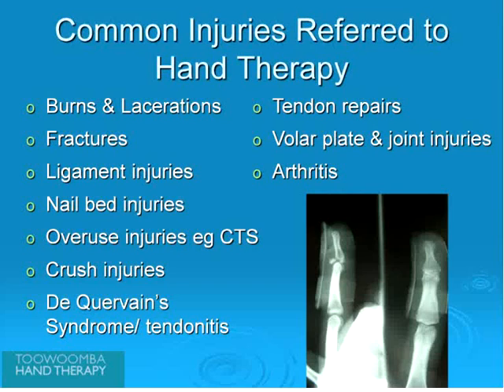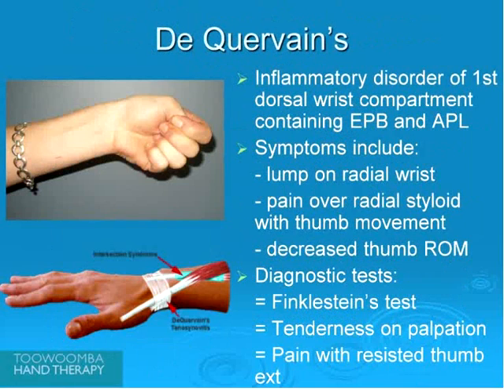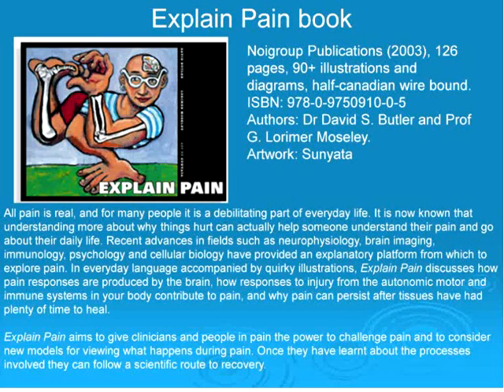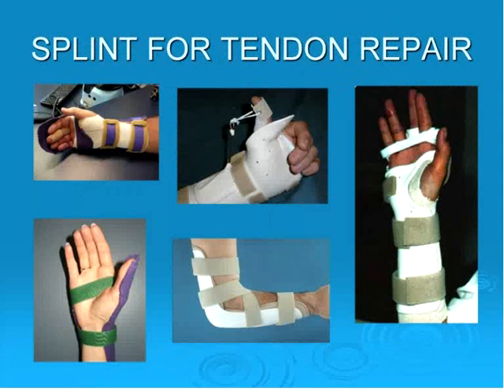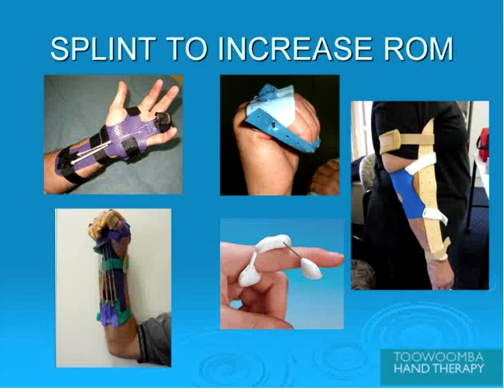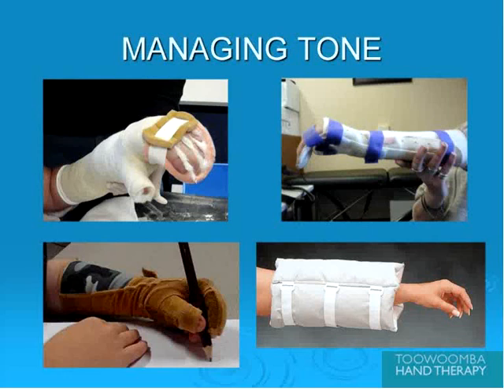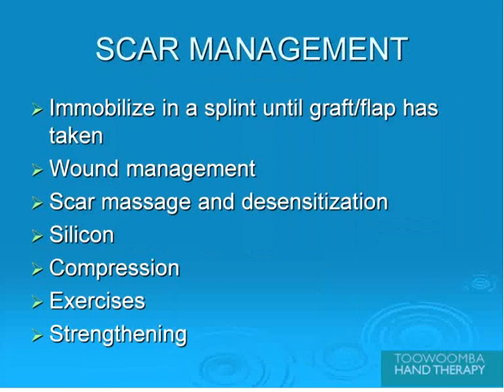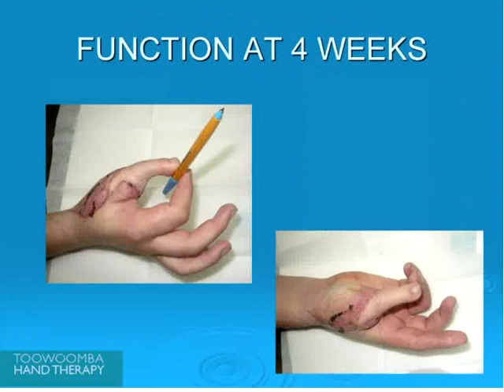Common Hand Conditions treated in hand therapy - Jo O'Sullivan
Joanne O'Sullivan speaks about Common Hand Conditions treated by Hand Therapists in this GP Connections Webinar